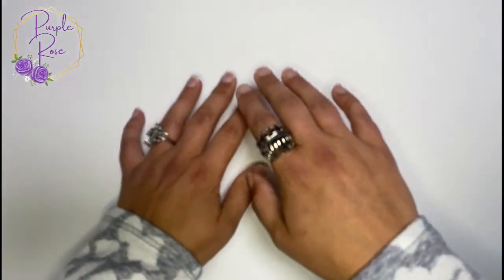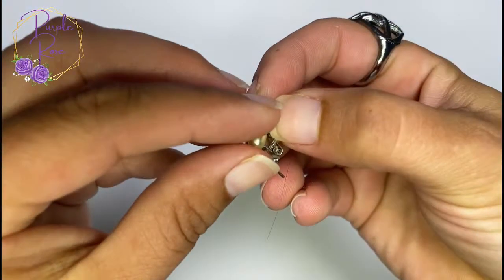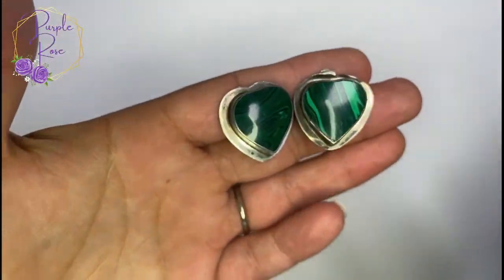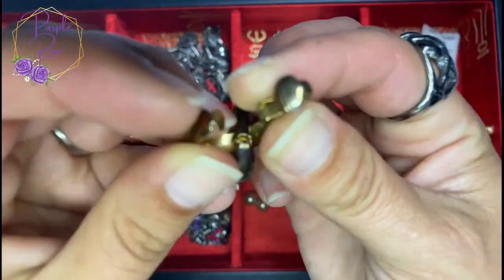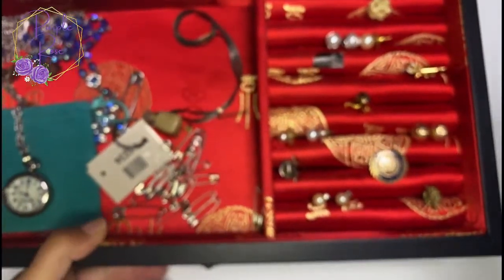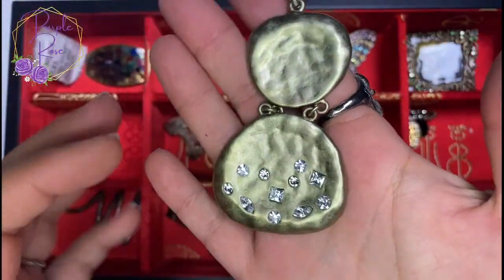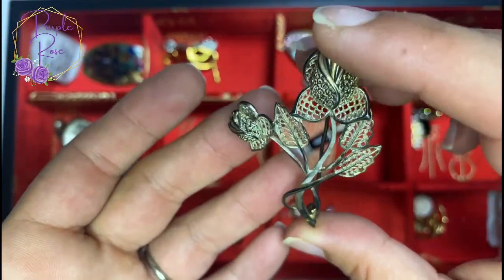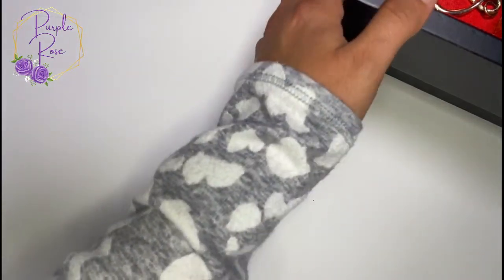EP7: Vintage Jewelry Box Reveal LIVE! Trifari, Jomaz, Kirk's Folly, Mikimoto!!